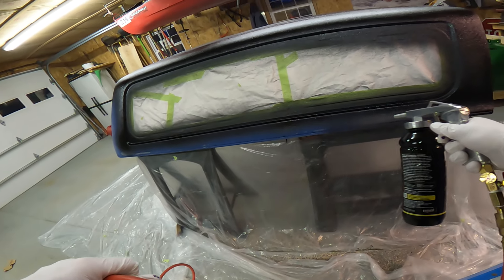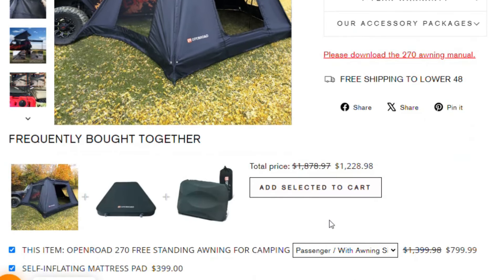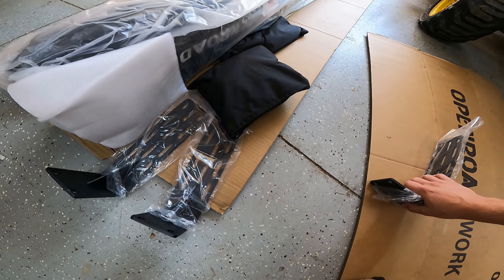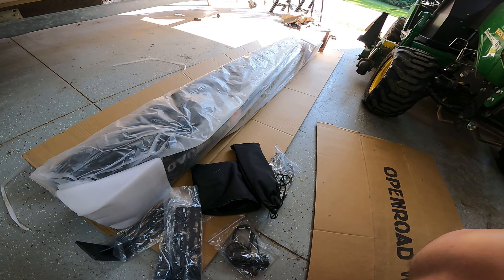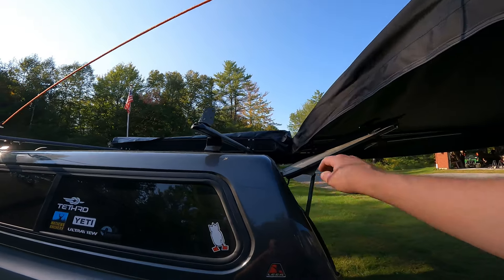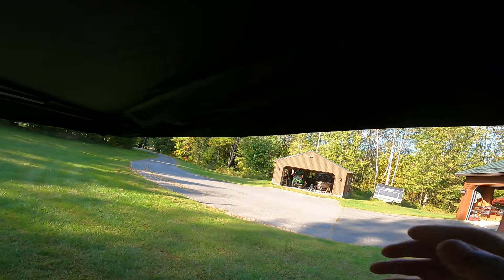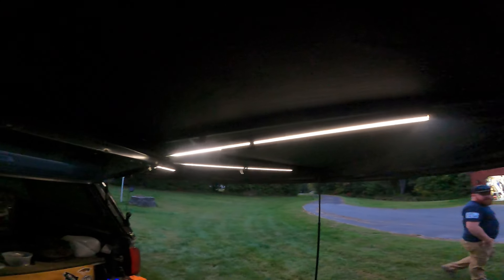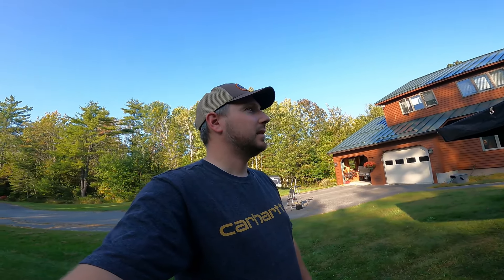The Coolest Truck Camping Awning!? OPENROAD 270 Degree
My P.O.Box:
Trout Whisperer Tackle Co.
P.O.Box 445
Oakland, ME 04963

My Truck Camping Gear:
Tailgate Lift Assist
Tailgate Flat Cover (For inside)
300W Power Station
USB Powered Fan
Cook Stove
270 Degree Awning
Portable Fire Pit
Portable Bug Zapper
Collapsible Water Jug
Portable Electric Blanket
Lightweight Cast Iron Skillet
Stainless Fry Pan
Camp Plates